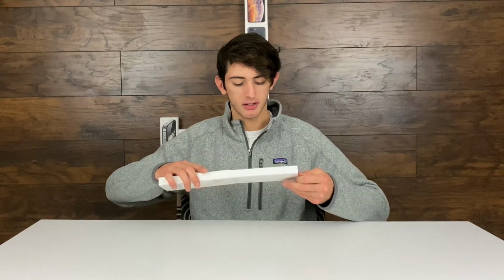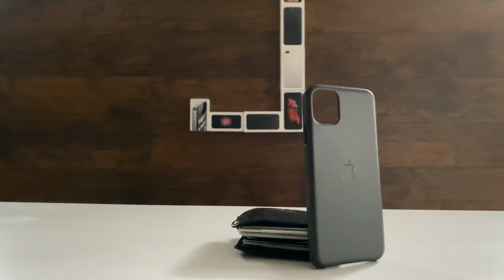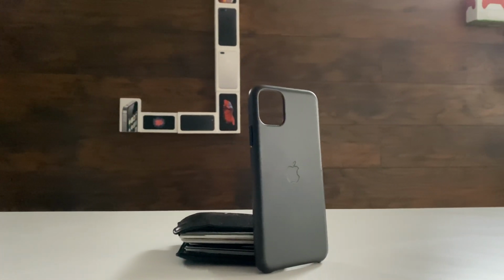New Video, New Year-Unboxing The iPhone 11 Pro Max Case!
Happy New Year everyone, wow 2019 what a wild year! Great experiences and ideas that we're made that became a reality. But now it is time to look ahead into brighter and crazier adventures.

This New Year I am glad to introduce my Newest video, an unboxing of an iPhone 11Pro Max Leather Case. I kept it very simple in this video, and I want to thank everyone by keeping it sweet and short so I hope you enjoy it and let's pass this decade with 2020.

Where to buy? Look Below

If you are interested in putting your own music in my videos let me know by dm' ing my twitter and I'll check out your song and see if it would work in my video!

If you're new to the channel, Hi my names Petros Petrides and I am 16 years old. I love to make Youtube videos, I've been a youtube creator for over 10 years. I make and edit all the videos by myself without a team. Now if you are interested I am open to expanding my channel outside the realm of just one person I'm looking for a person who can either edit Youtube videos or a person who can make very nice thumbnails.